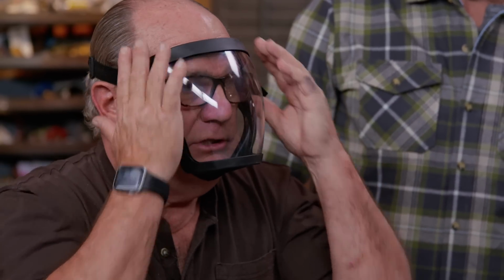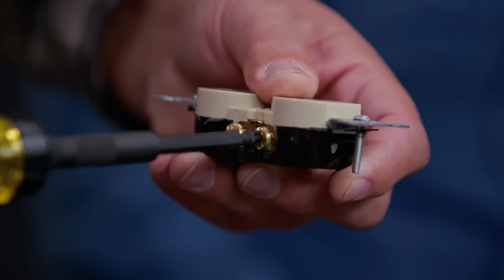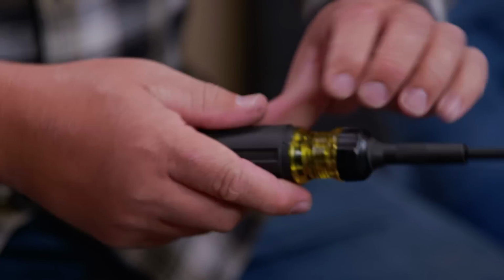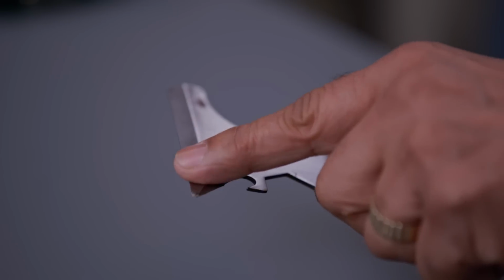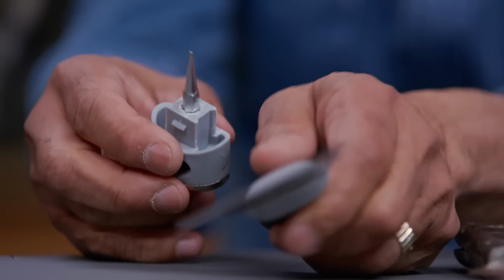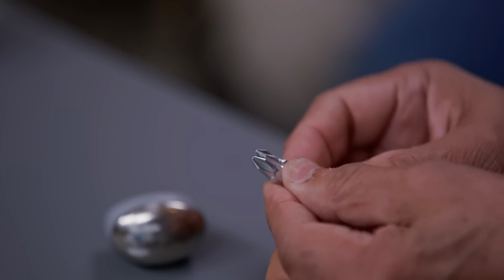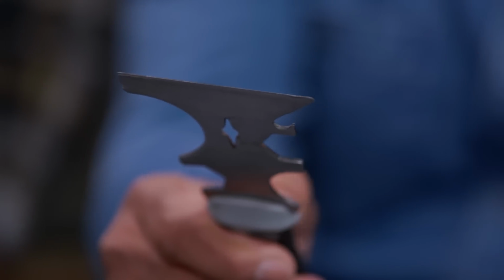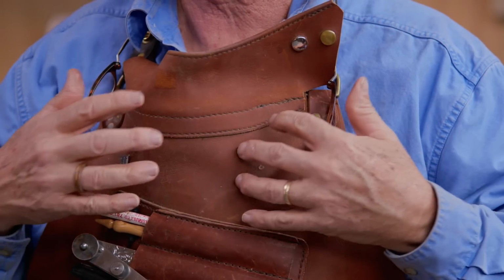Tool Talk: The Casts New Tool Favorites | Ask This Old House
In this video, This Old House host Kevin O’Connor meets most of the crew back at the shop to talk about their new favorite tools that they’ve recently discovered.

Everyone needs a new favorite tool every now and then. The guys at Ask This Old House certainly have a few, and in this segment, they’ll show host Kevin O’Connor what they are so he can add them to his wish list.